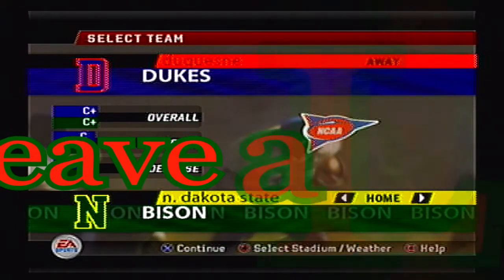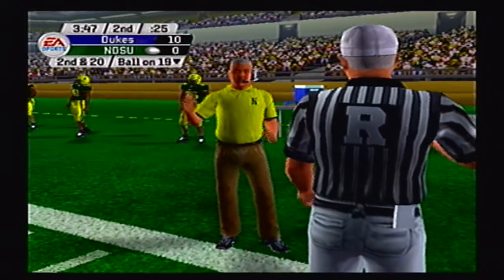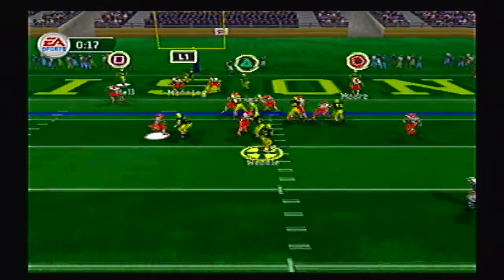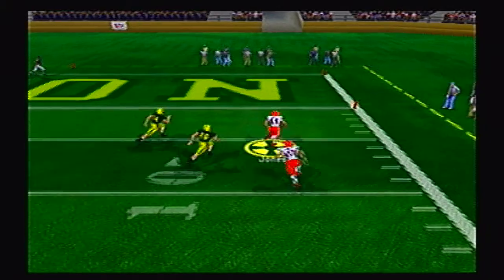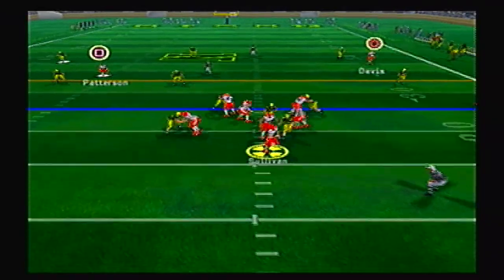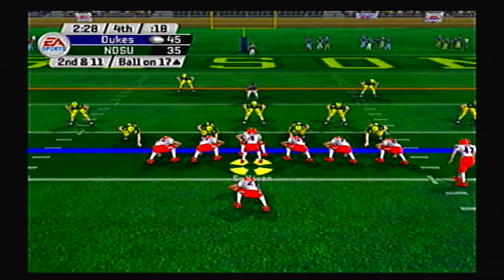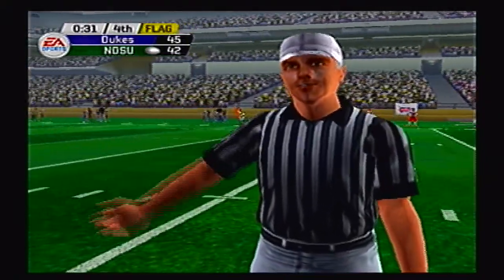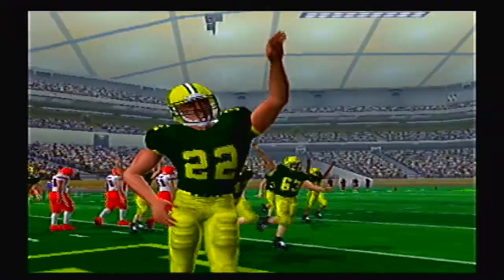NCAA Football 06 - FCS North Tourney - Round 3 - Game 1 - Duquesne Dukes @ North Dokata State Bison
Trying to get an Elgato for better quality videos!